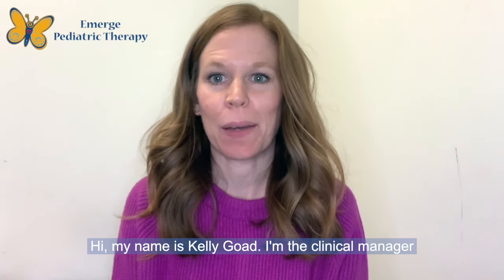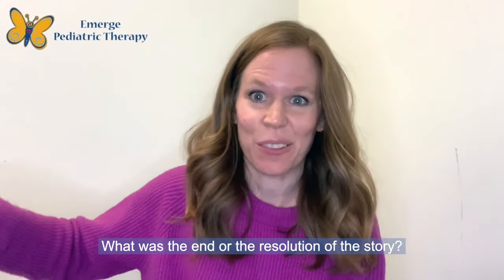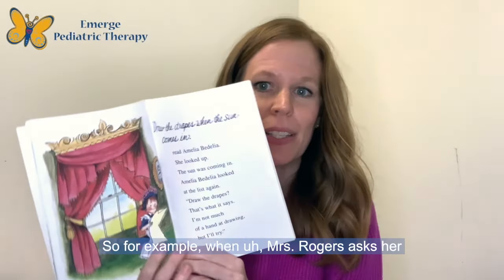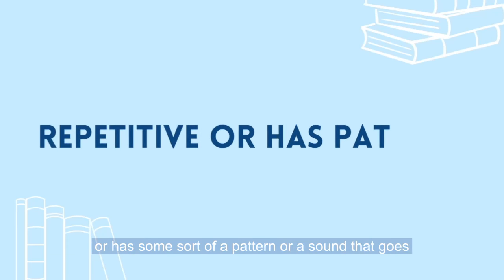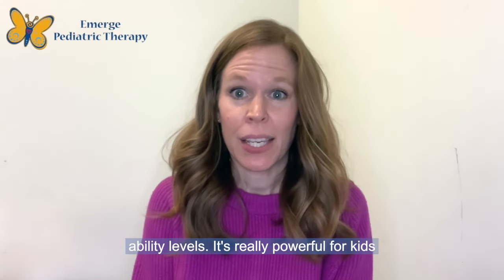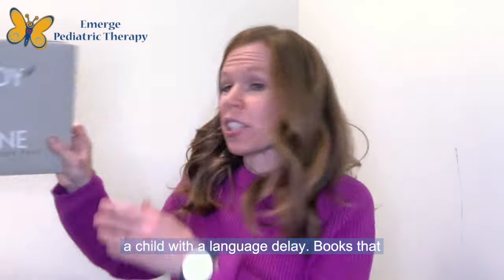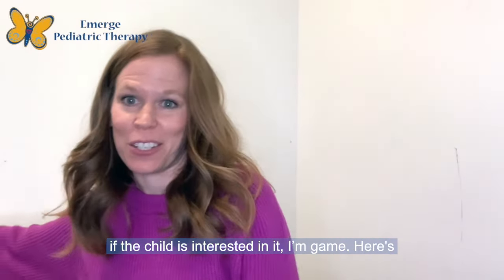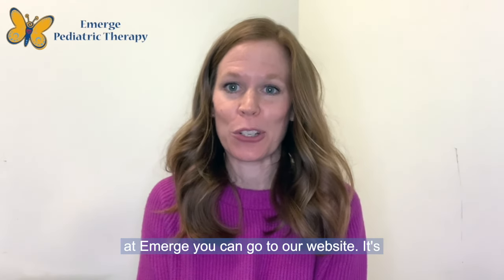SLP Explains How to Pick A Children's Book for Speech Development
Ever wonder what our speech therapists look for when picking children's books?

In this video, SLP Kelly explains 5 things to look for when picking a children's book. These tips ensure that the books you read with your child are helpful for developing their speech and language skills.